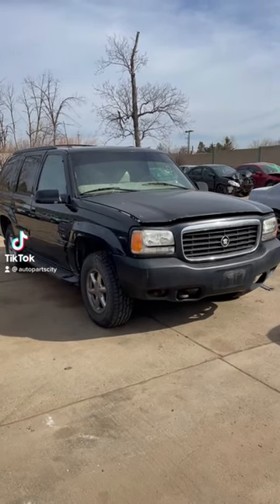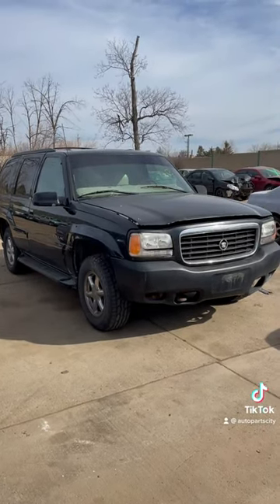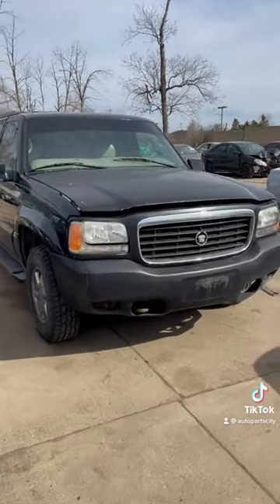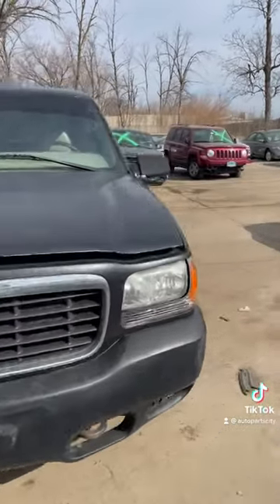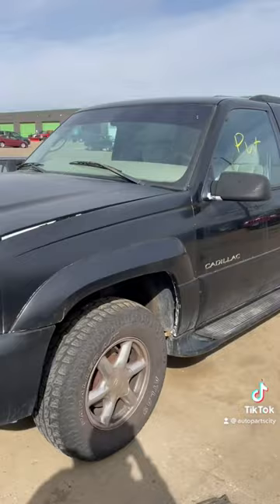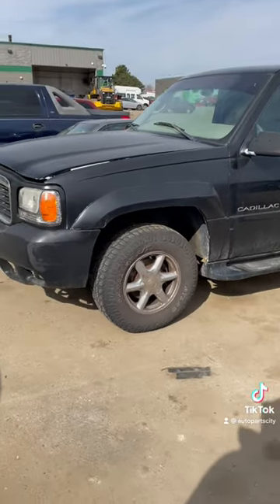1999 Cadillac Escalade in the junkyard at Auto Parts City apcity.com